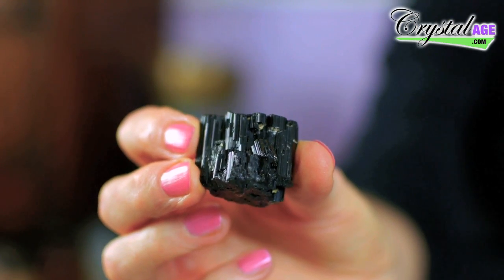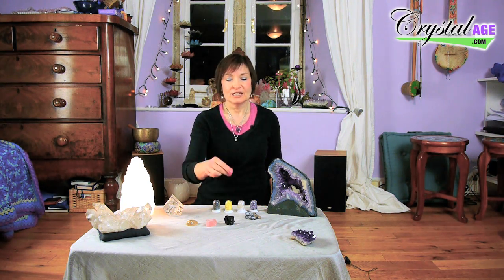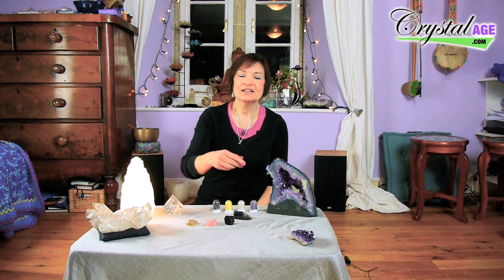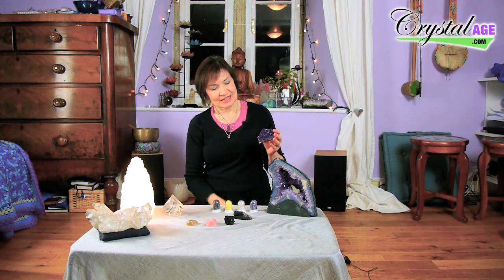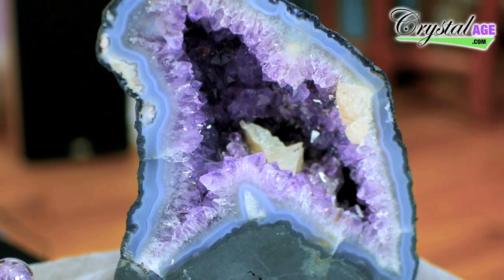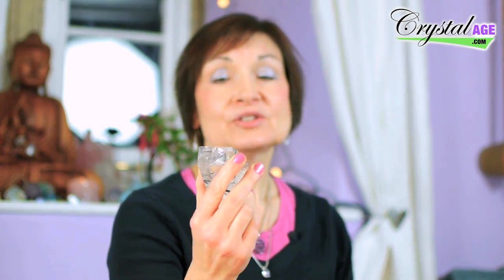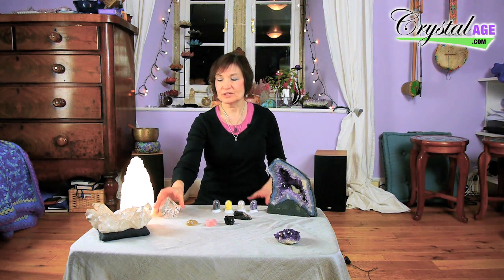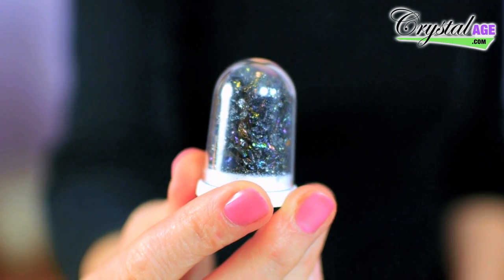Crystals For The Office & Work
Healing with crystals is important for a level head in your workplace and work environment. Crystals for the office can enhance and protect your energy from other negative energies that are difficult to separate yourself from. Crystals for protection against computer monitors or EMF can be very important in your work environment too. Use crystals at your job as decorative geodes and lamps too, as well as self-confidence, motivation and public speaking/ leadership. Using crystals for protection against negative energy, as well as a boost in positive feng shui.

Items in this video:
Black Tourmaline